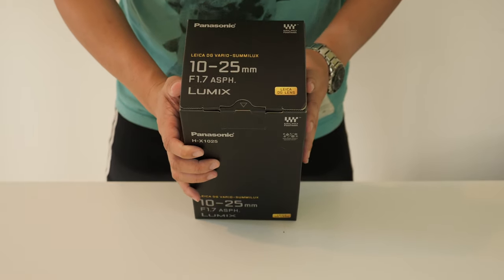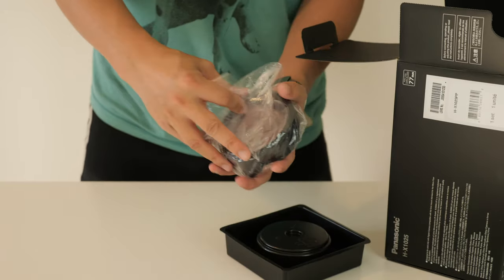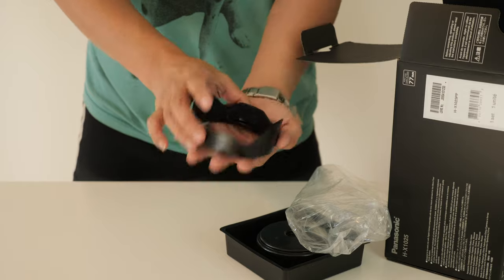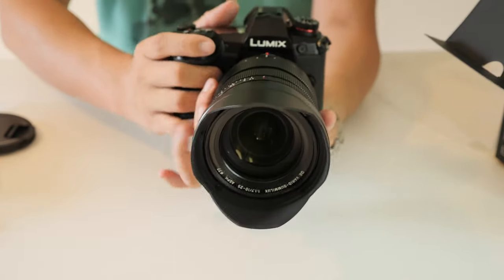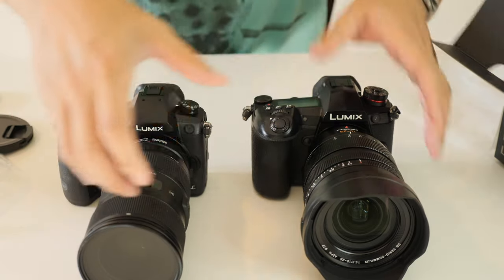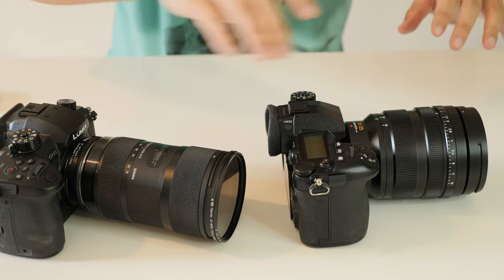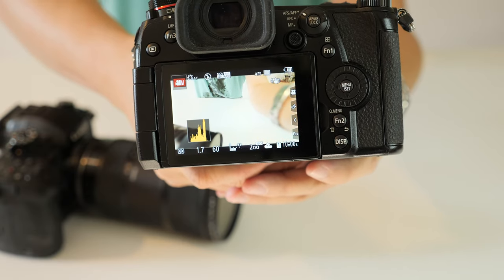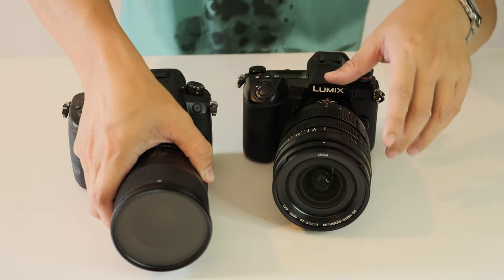Unboxing Lumix 10-25mm F1.7 VS Sigma EF 18-35 F1.8 with Metabones Speed Booster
Also the Lumix comes with a mechanical clutch while Sigma doesn’t
The cost to get a Sigma+Metabones is almost the same as the Lumix, and yes the Sigma is way faster than the Lumix